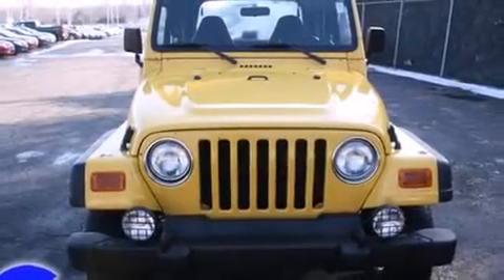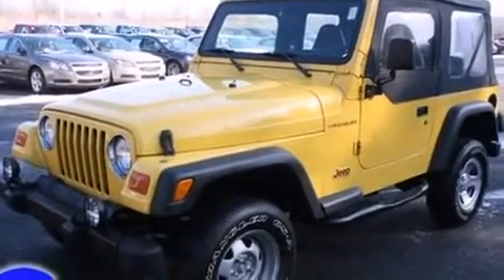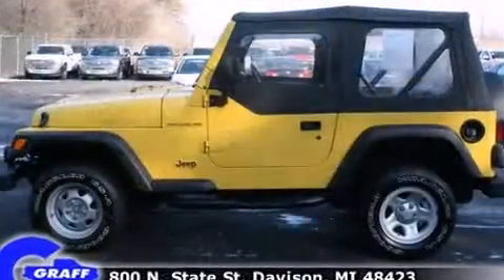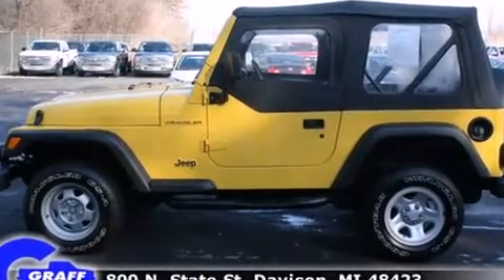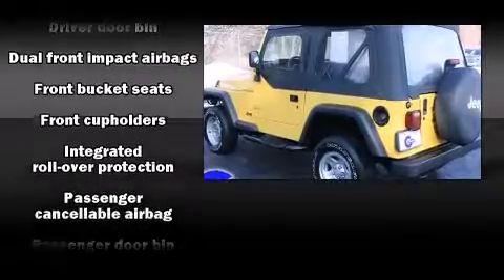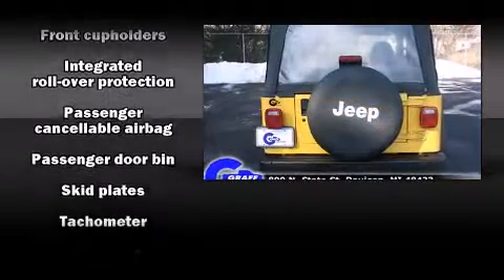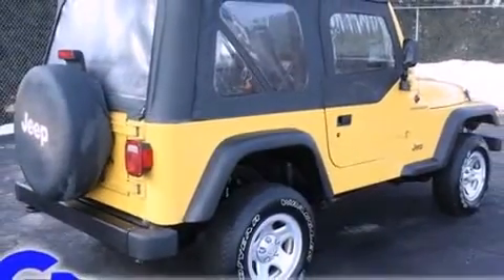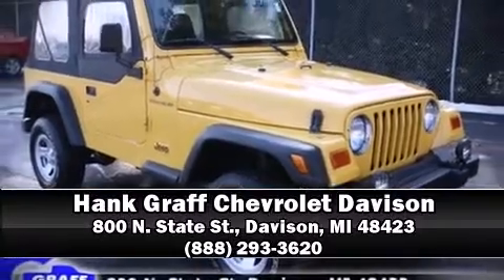2000 Jeep Wrangler near Holland, Michigan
This vehicle is a 2000 Wrangler SE with about 140K miles and is being powered by a I-4 cyl engine. This 2000 Wrangler is located near Holland, Michigan.   Some of the key features include: front bucket seats, 4wd and cd player.  The solar yellow clearcoat/black soft exterior combined with the agate interior looks great together.  This SUV is being sold as-is without a warranty.  Some more key features on this Wrangler include: air conditioning.  An AutoCheck Report is available upon request.
    Hank Graff Chevrolet Davison
    Address:
    800 N. State St.